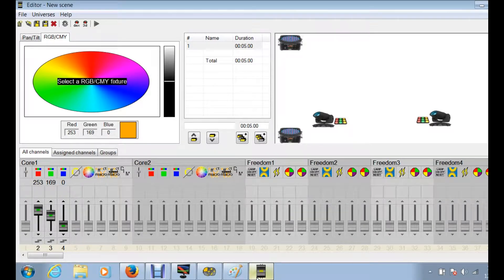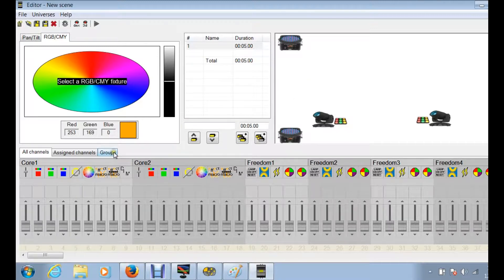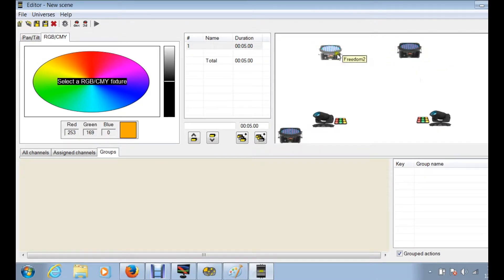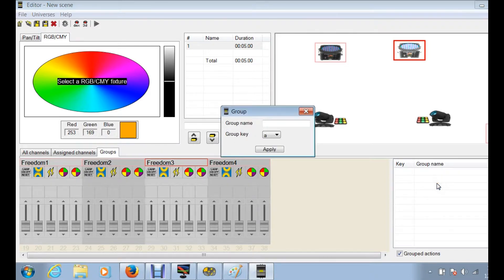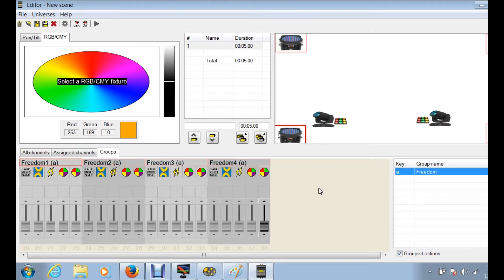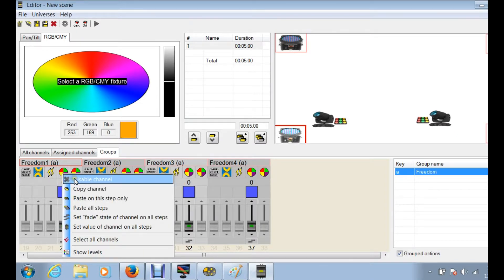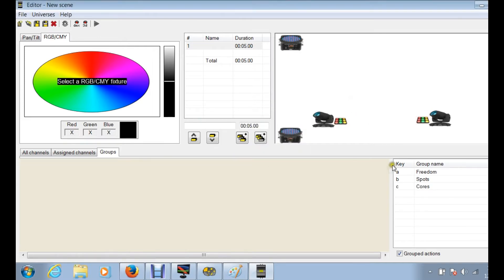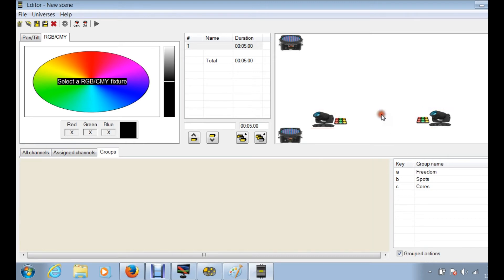Creating Groups in Chauvet ShowXpress Shop Time w/ DJ Jer: Beginner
Creating "Groups" in Chauvet ShowXpress will help you work quicker and make your selections easier. Groups will give your multiple selections of fixtures in your DMX universe.